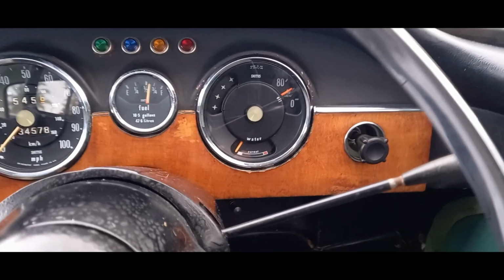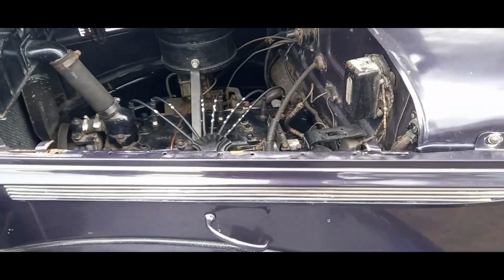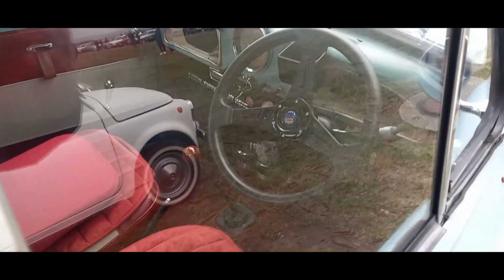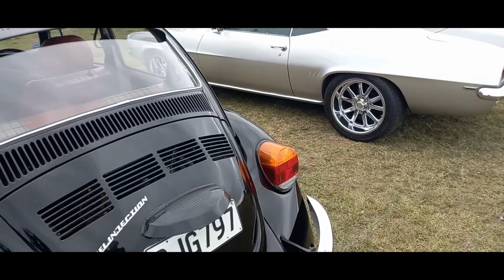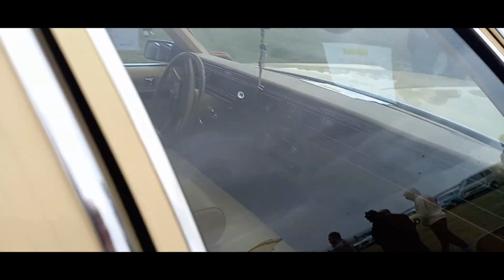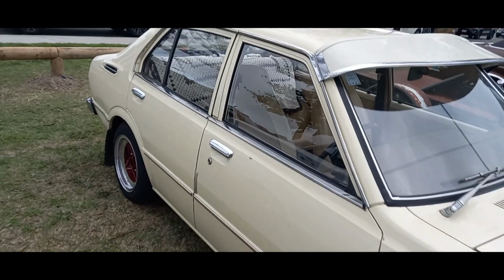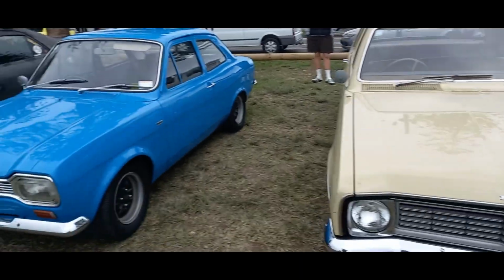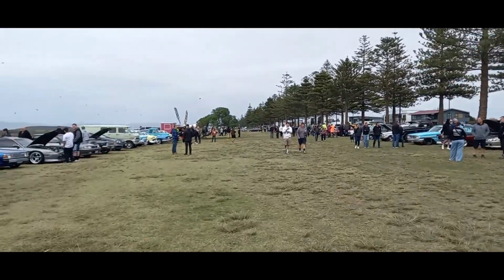Taking the Hillman Superminx out to the Napier (NZ) classic car meet, May 2025.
Taking the Hillman Superminx to the Napier  (NZ) classic car meet May, 2025. I want to see what the engine oil pressure is reading at higher speed after installing the gauge. Lots of classic British, American and Australian cars to see here.